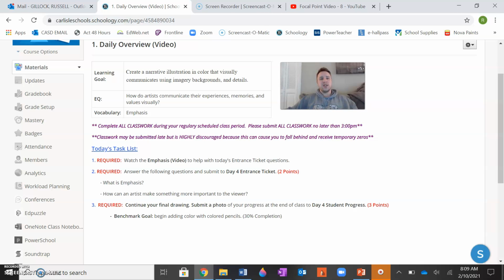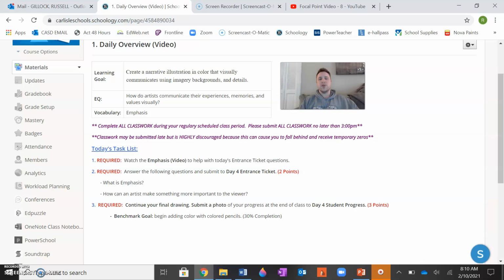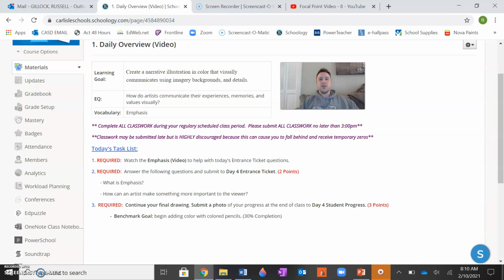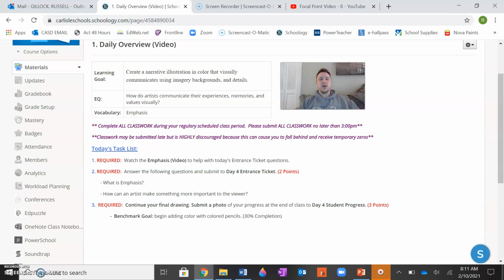Narrative Art Day 4 Overview - 6